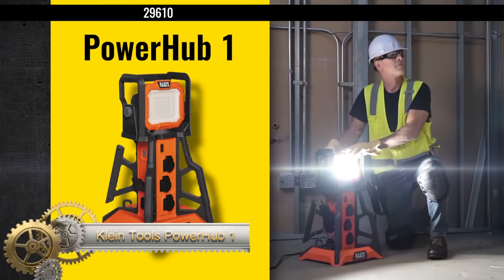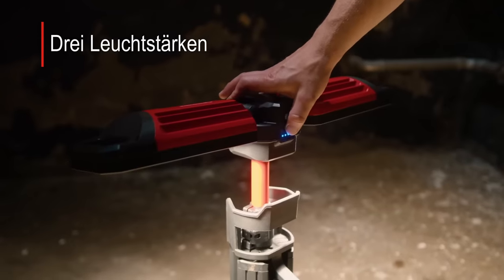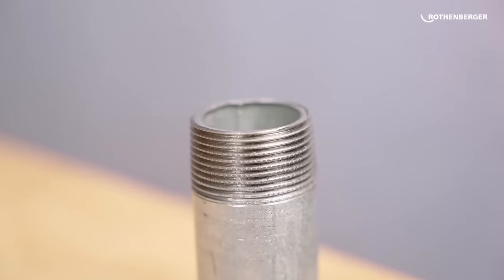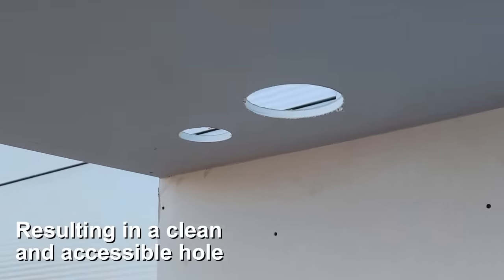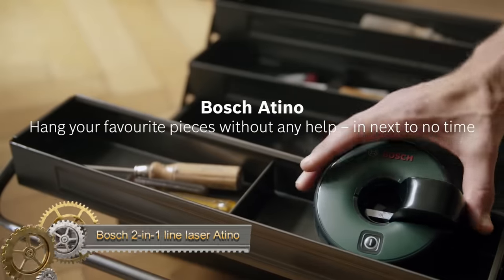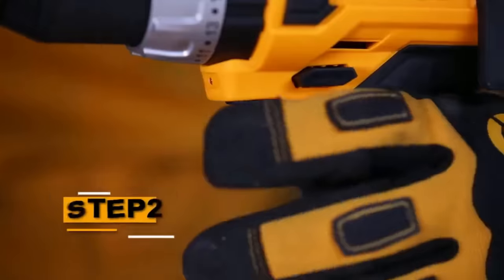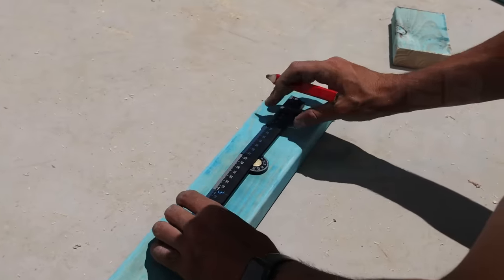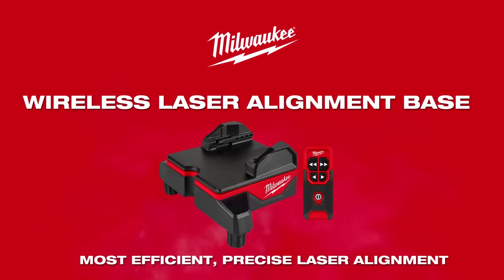These Coolest DIY Tools Will Change How You Work ▶ 108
tools are always evolving and improving, allowing us to work more efficiently with each new invention we encounter. This time, we've discovered some really fascinating tools that will transform their industry, making them more useful and productive. We've compiled a list of the top tools available on the internet now that you should consider purchasing for the future.

Links:
Klein Tools PowerHub 1 (29610)

CRAFTSMAN 10-IN. Rasp File

Bosch EasyInflate 18V-500

ROTHENBERGER Thread Roughing Pliers

F4P Adjustable Hole Cutter Kit

Klein tools Lightweight Tape Measure (9525, 9516)

TERA PUMP TERAPLUNGE High Pressure Air Plunger Pump

Bosch 2-in-1 line laser Atino

Dot Shot® Pro Glue Dot Dispenser

Klein Tools Lineman's Insulating 4-in-1 Box Wrench (KT223X4INS)